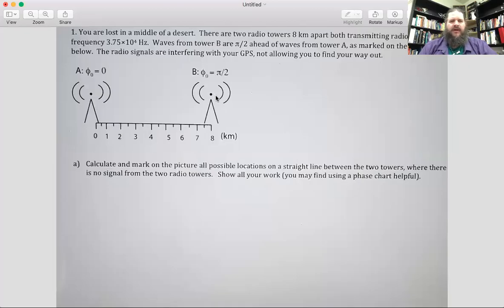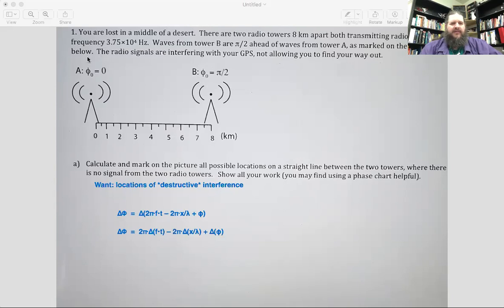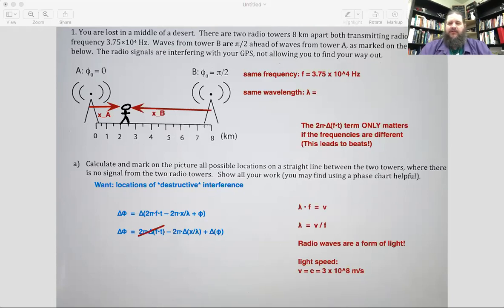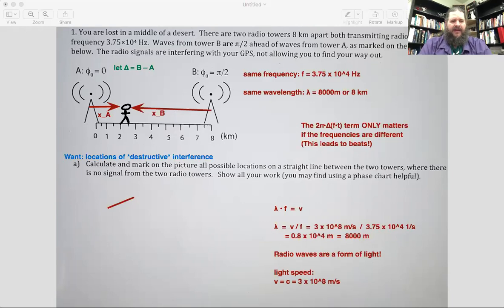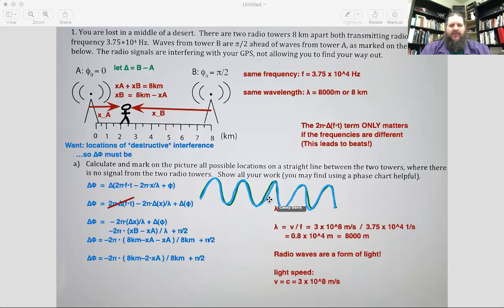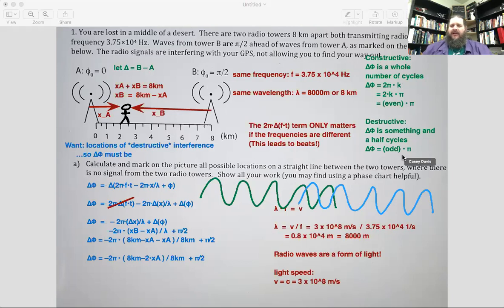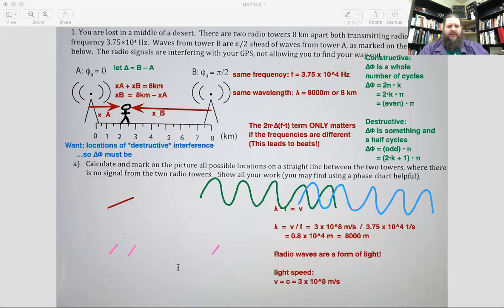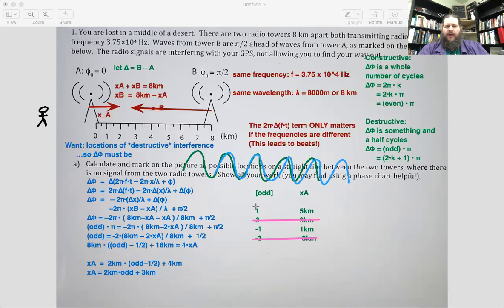P7C w20220414 InterferenceExample TwoRadioTowers